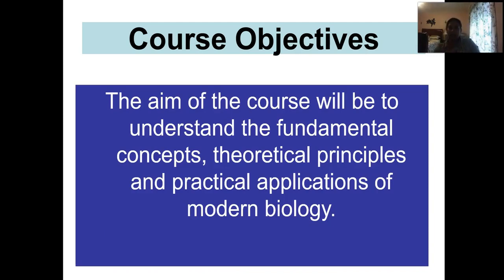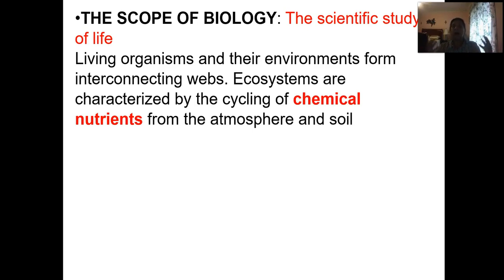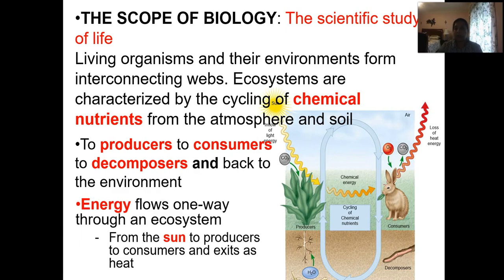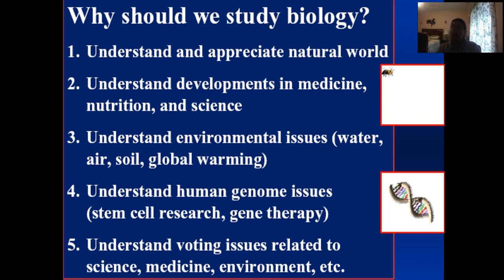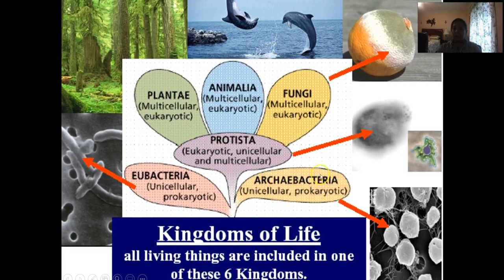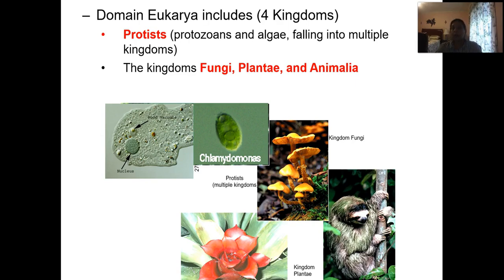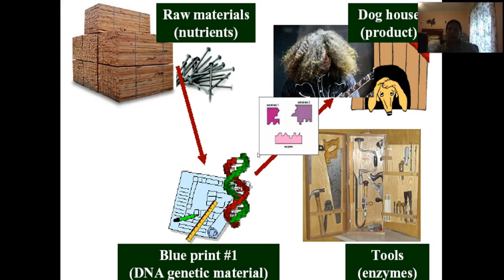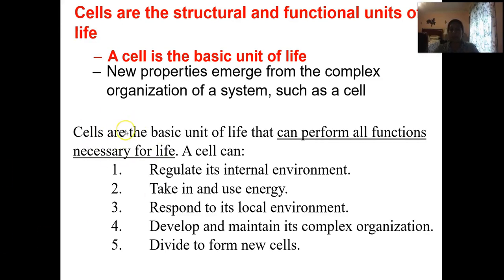What is Life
General Biology Lecture 1